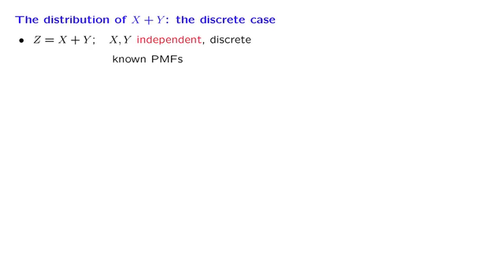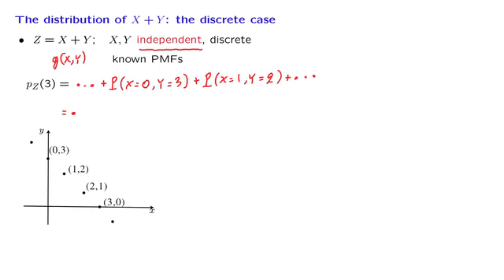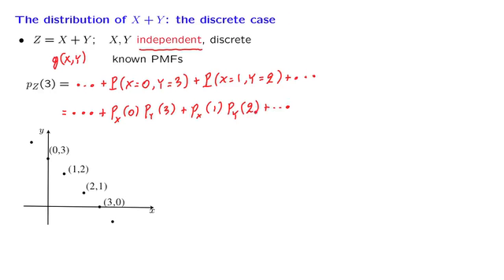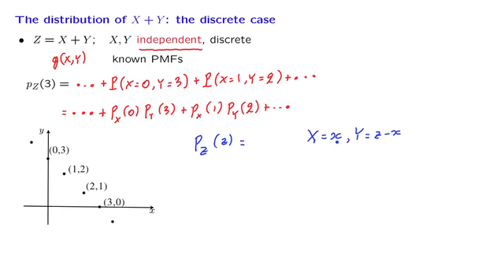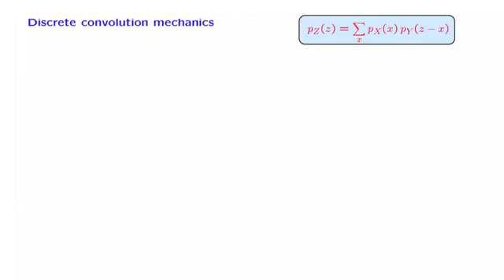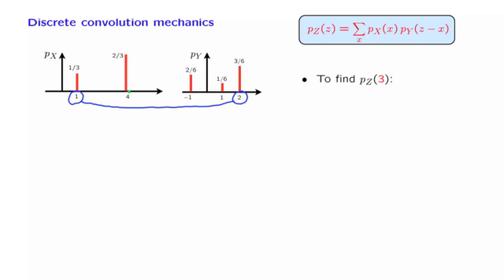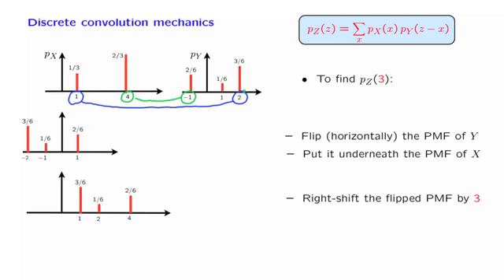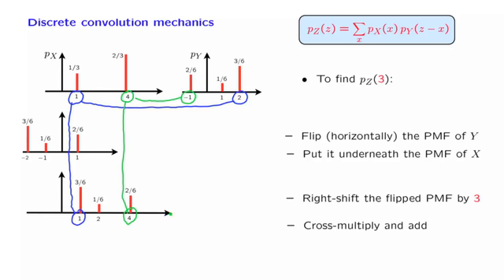Introduction to Probability Course Lesson 105